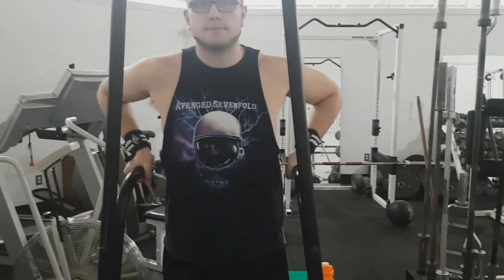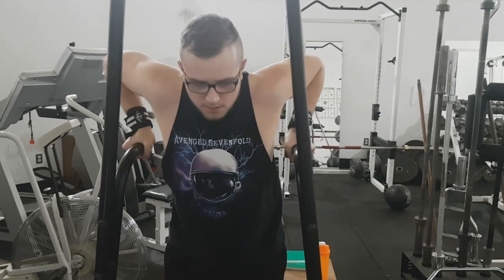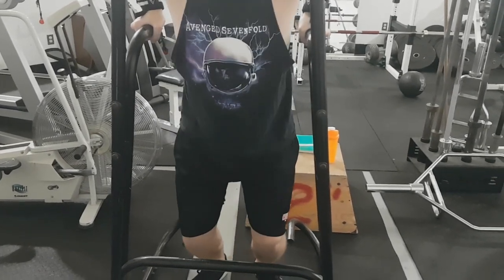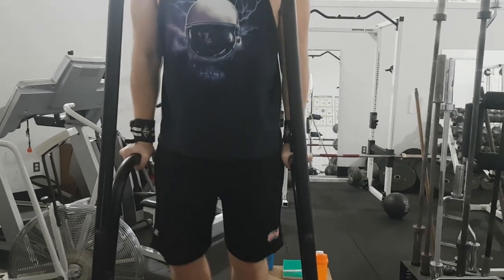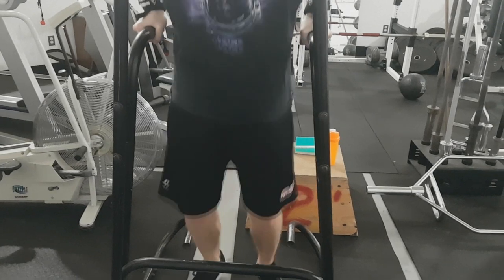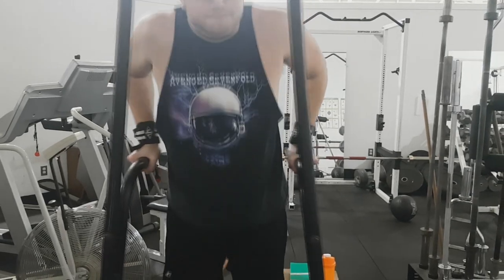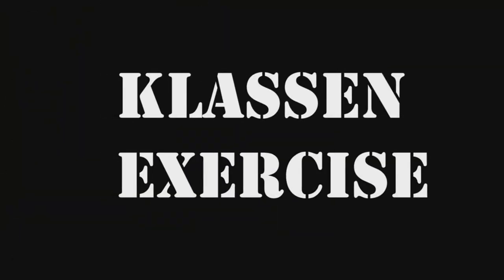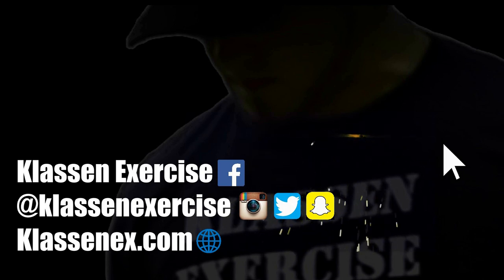How to BUILD STRENGTH for Chest Dips